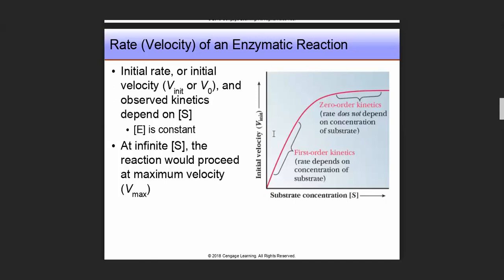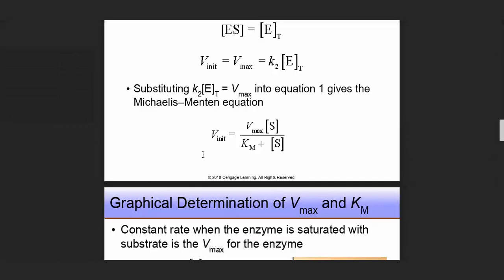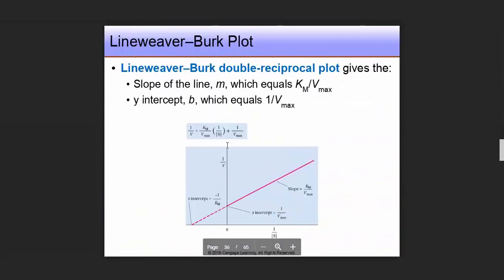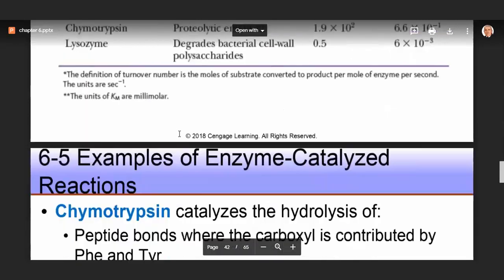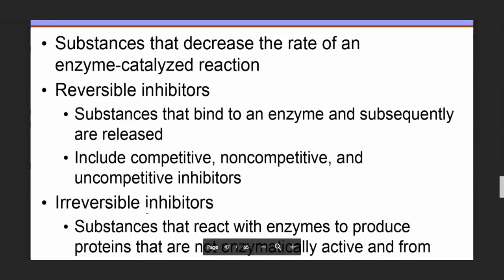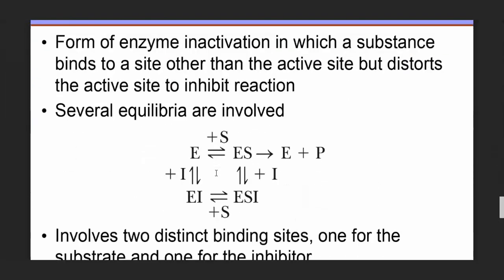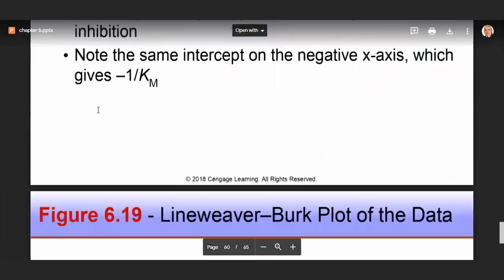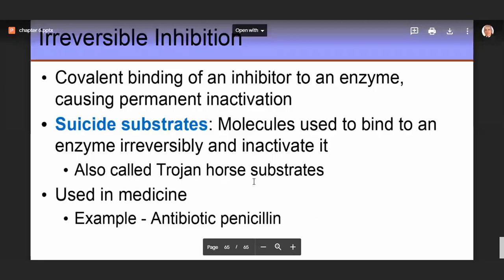CH 6 Part 2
In part 2 of CH 6 we discuss the following topics:
4. The Michaelis-Menten Approach to Enzyme Kinetics
5. Examples of Enzyme Catalyzed Reactions
6. Enzyme Inhibition